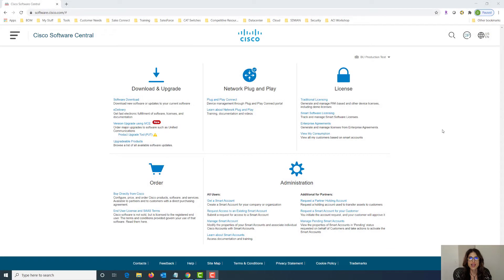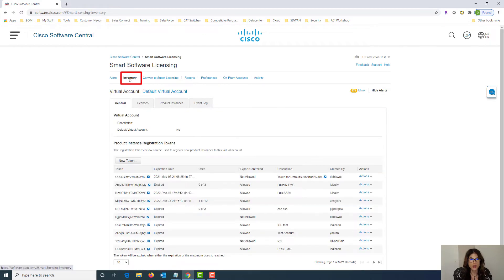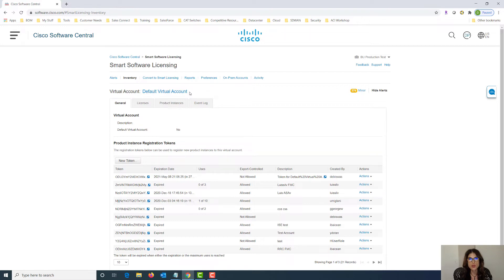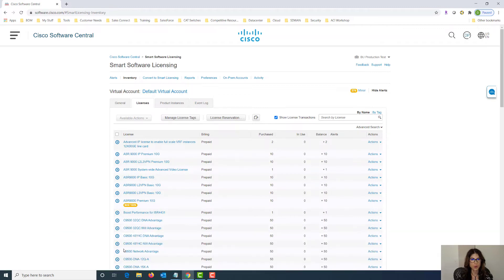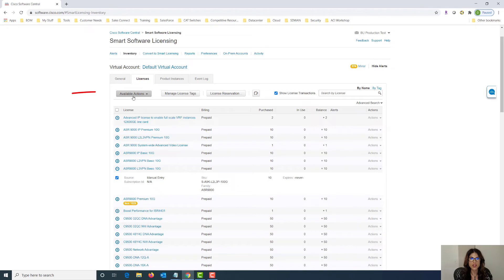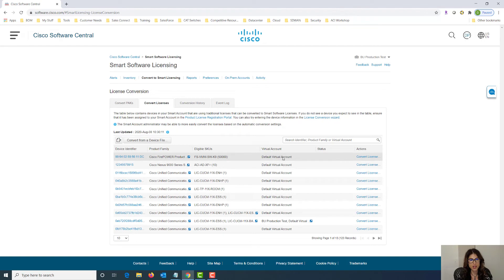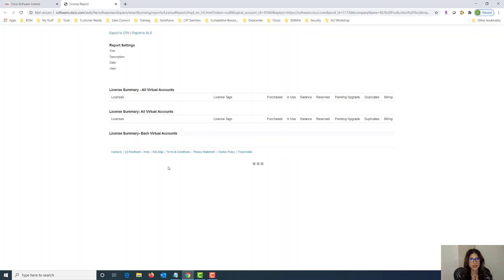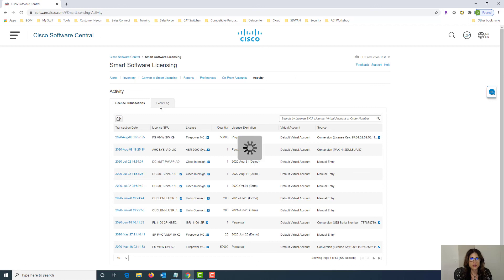Cisco Smart Software Manager (Demo)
Benefits of Smart Licenses vs Traditional Licenses and Demonstration of CSSM